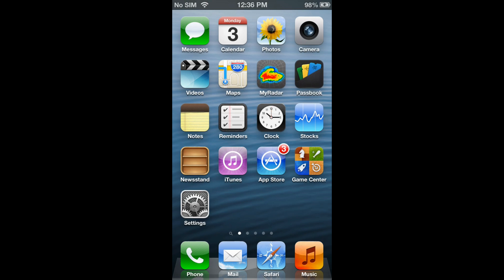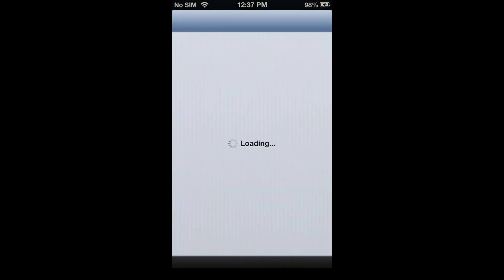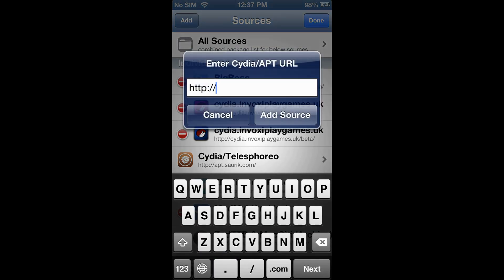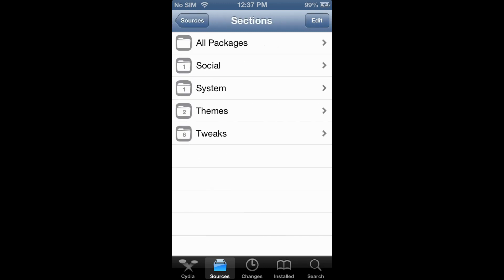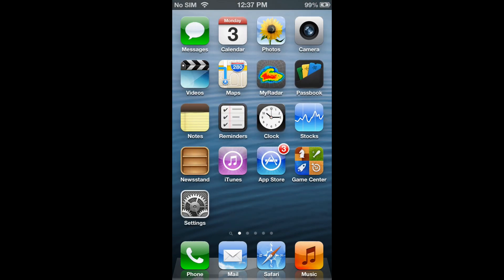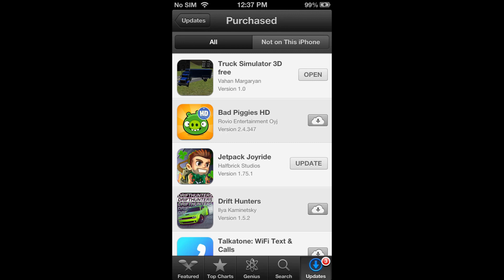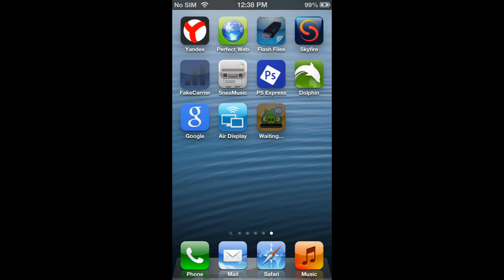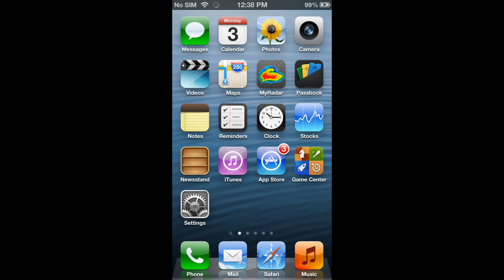How to download old versions of apps on IOS 6!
This quick tutorial will tell you how to download older versions of apps onto any IOS 6 device.